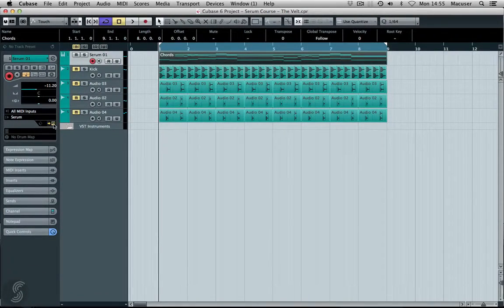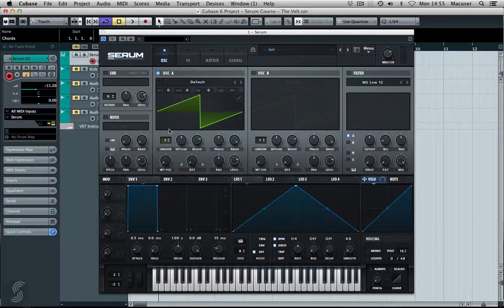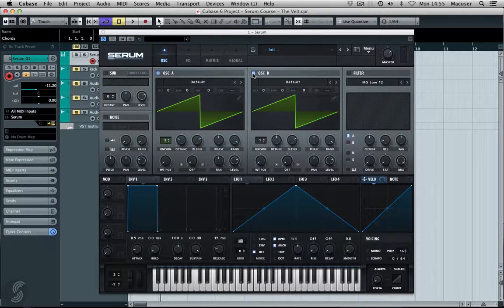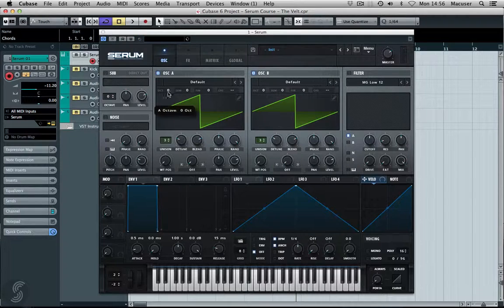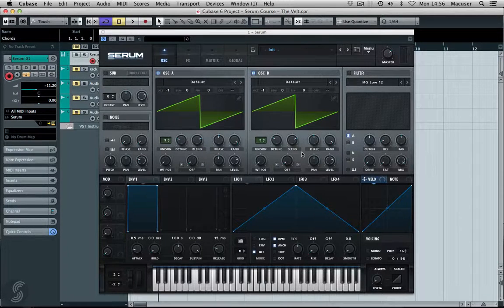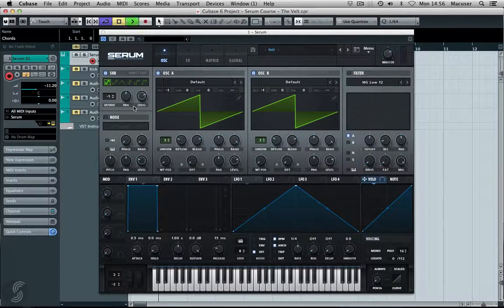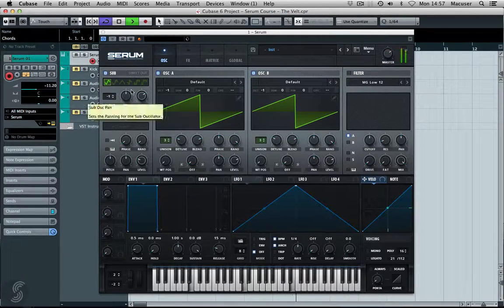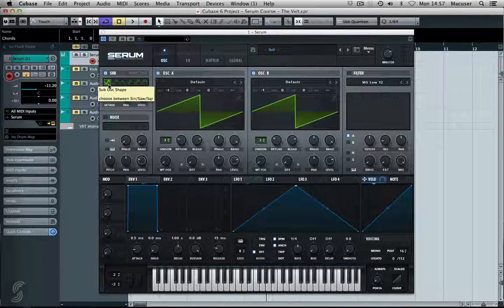Serum - (02/03) Signature Sound - Deadmau5 The Veldt - Oscillator Setup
The Xfer Records Serum course is delivered by the renowned Producer and DJ, Timothy Gibson. The aim of this course is to provide a complete overview of the Serum synthesizer. By the end of the course, learners will have an in-depth knowledge of Serum by using the synth to craft various types of sounds, such as Basses, Leads, and Pads. All sections of Serum are covered in detail, such the Oscillators, Envelopes, Filters, LFO's, Effects, and the Macros. The course concludes by recreating some famous signature sounds from the likes of Deadmau5 and Tom Starr.

Timothy Gibson is a multi award-winning Producer / DJ with over 10 years of Electronic Music Production experience. He rose to fame as one half of the EDM Production duo Full Tilt, as well as producing under his own moniker Orion Scott.